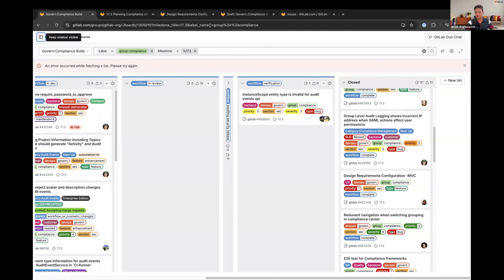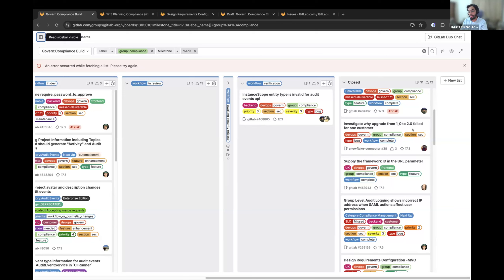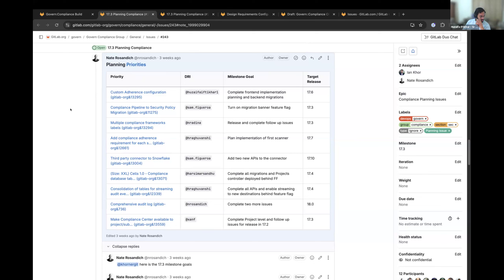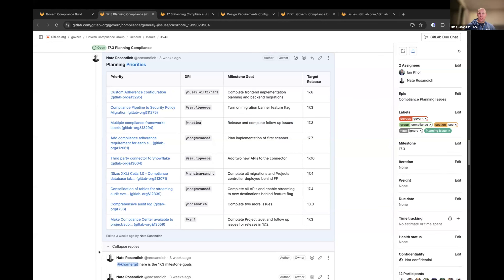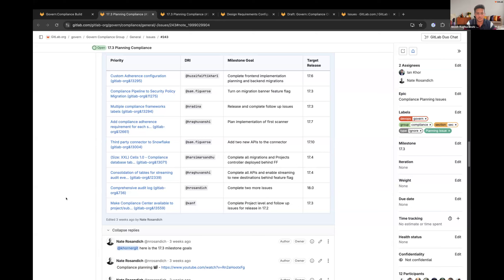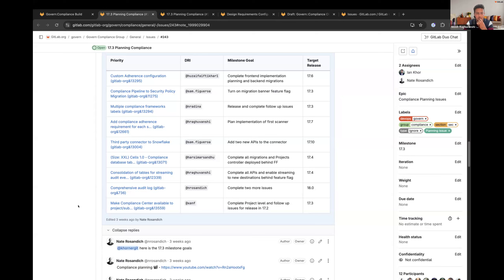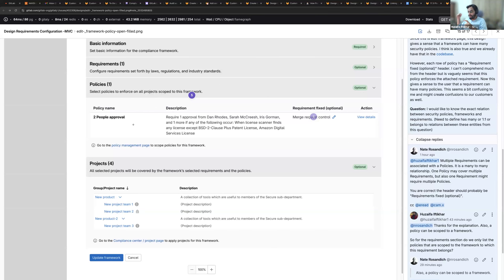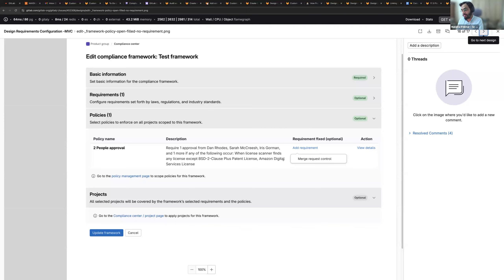Compliance weekly 2024-08-06